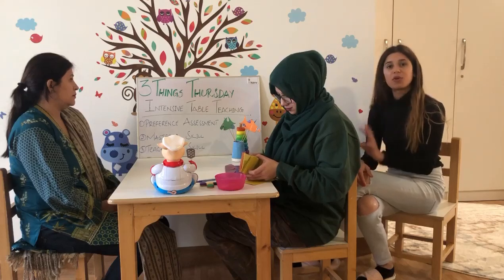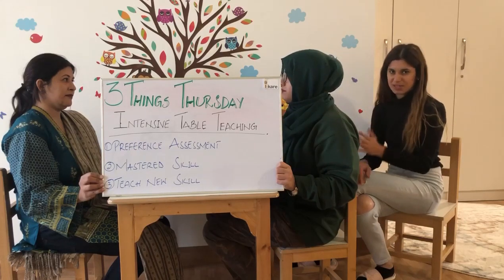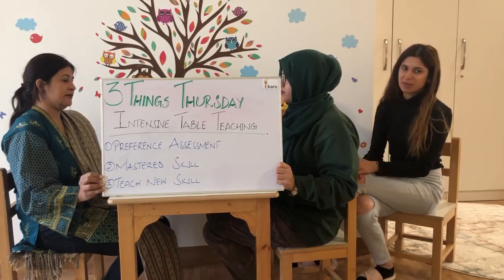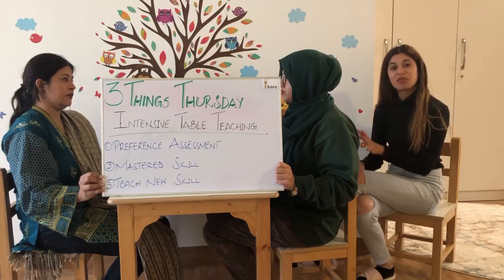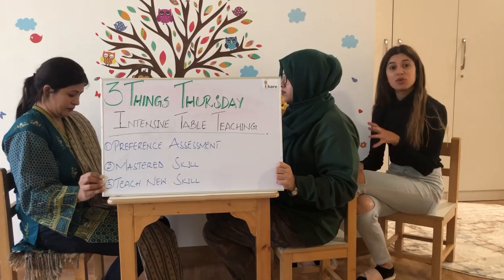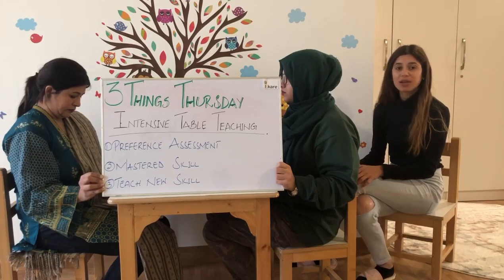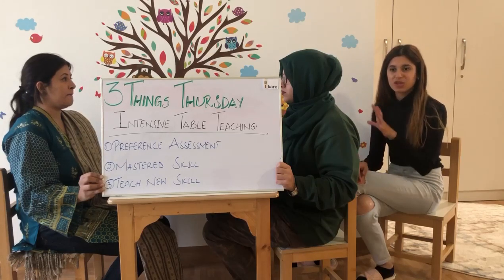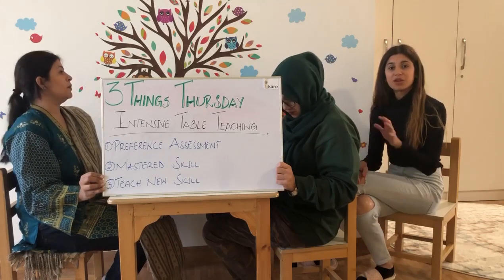Three Things Thursday Segment 13: Intensive Table Teaching (ITT) or Discrete Trial Teaching (DTT)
In this video we are talking about “Intensive Table Teaching (ITT)” also known as “Discrete Trial Teaching.”

We discussed three components of ITT:
1) Preference Assessment
2) Mastered Skill
3) Teach new skill

Some of the skills taught at the table include motor initiation, labelling items, following instructions and matching skills. It is important to keep in mind that during table teaching the therapist establishes what the best reinforcers are for the child and these should be used to reward the child. Start off with easy mastered skills and then move onto teaching new skills. The time spent at the table should be between 5 minutes to 25 minutes depending on the child’s sitting tolerance. This is a more structured way of teaching and requires the child to be compliant. In ABA therapy we spend 80% of the time doing natural environment teaching (NET) and 20% in Intensive Table Teaching (ITT).